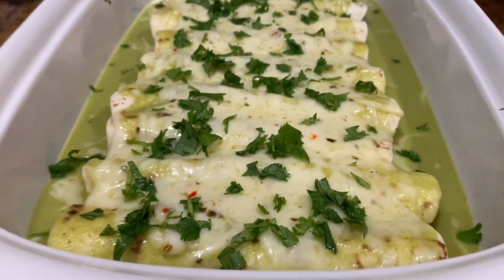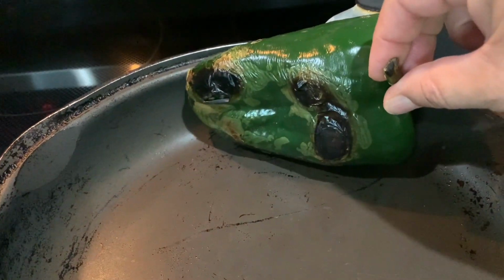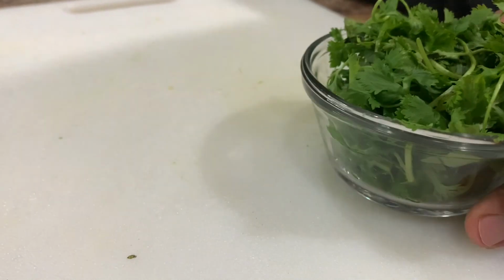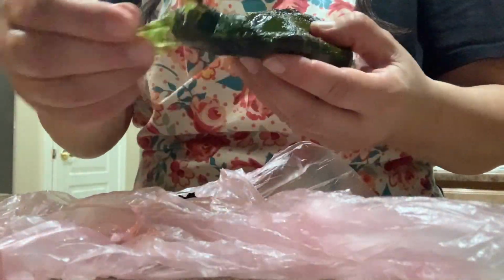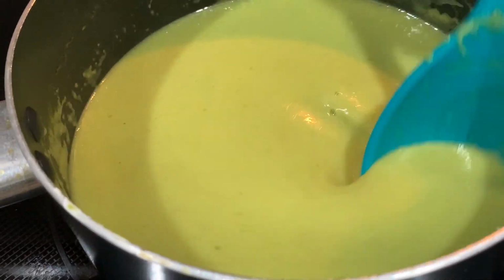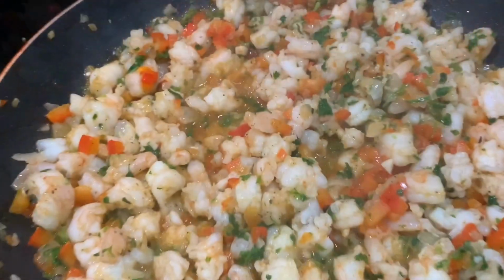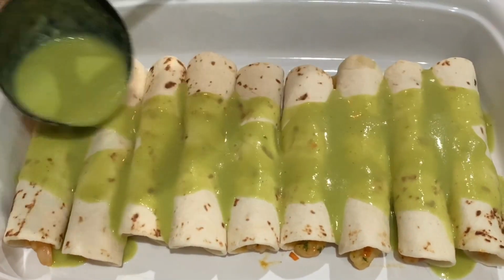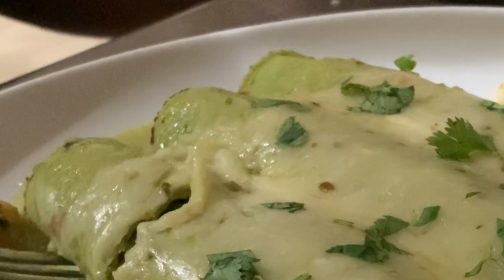Shrimp Enchiladas in Creamy Homemade Green Sauce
These creamy shrimp enchiladas are made with fresh vegetables and a creamy homemade green sauce.  Prepared with flour tortillas but can also be enjoyed with corn tortillas.

Ingredients:
1 Lb Raw Shrimp
1 Poblano Pepper
1 Serrano Pepper (Optional)
3/4 White Onion
6-7 Garlic Cloves
1 Red Bell Pepper
1/2 Cup Chopped Cilantro
1/2 Cup Heavy Cream
1/2 Sour Cream
1/2 Tsp Cumin
1/2 Tsp Paprika
Salt & Pepper to your liking
10 Fajita Size Flour Tortillas
1-2 Cups of Pepper Jack or Monterey Jack Cheese
Extra Cilantro for Garnishing